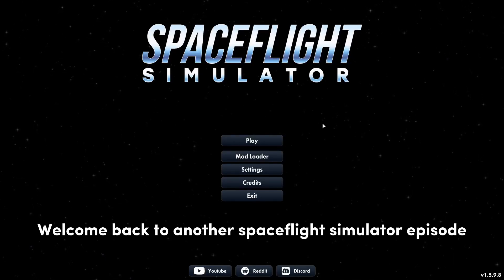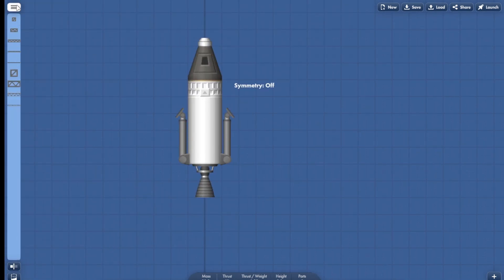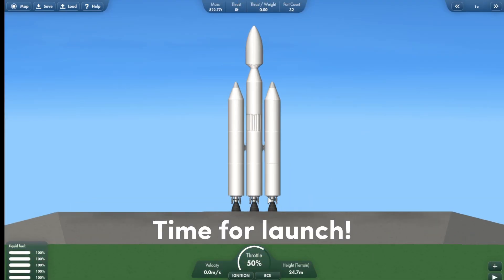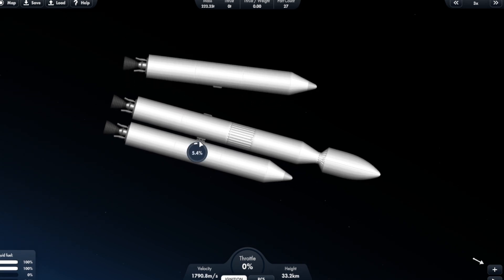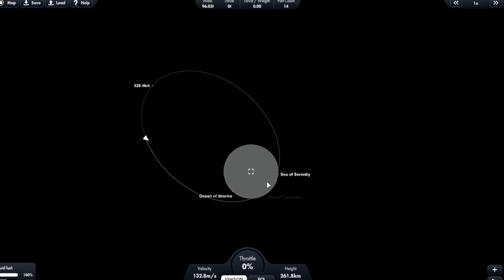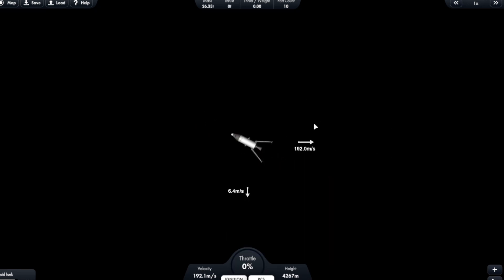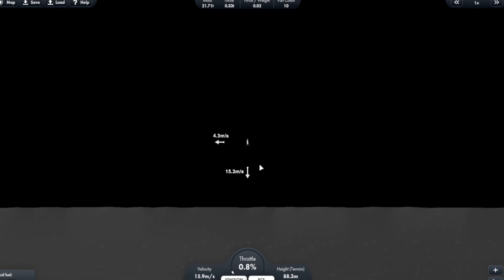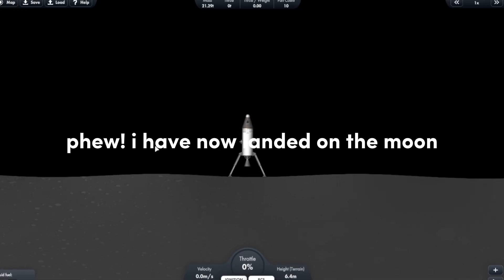First Lunar Landing - Spaceflight Simulator Episode 4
Welcome back to my spaceflight simulator series! In this episode, I'm excited to share with you my first lunar landing.

In this episode, I will show you the building of the rocket and how I landed it on the moon and back safely.

Chapters: 📷
0:00 - 0:16 Intro
0:16 - 1:16 Building The Rocket
1:16 - 2:02 Launching and Orbit
2:02 - 2:29 Going to moon Orbit
2:29 - 3:23 Attempt One
3:23 - 4:18 Attempt Two
4:18 - 5:51 Getting back to Earth
5:51 - 6:09 Outro